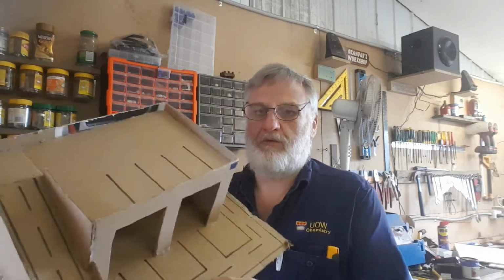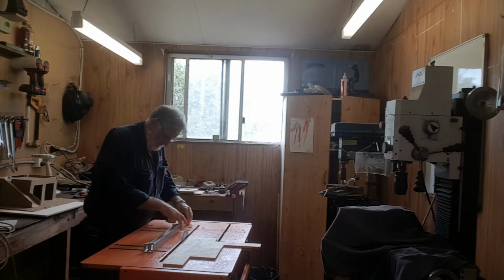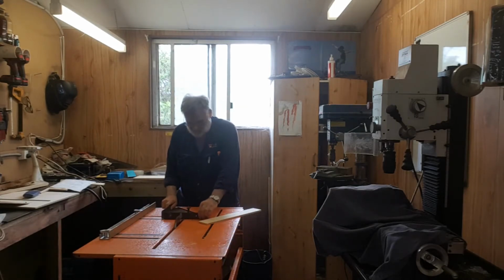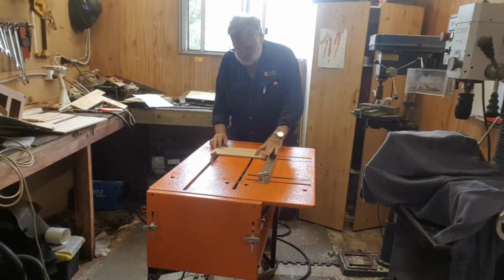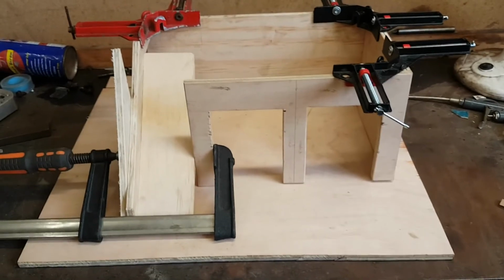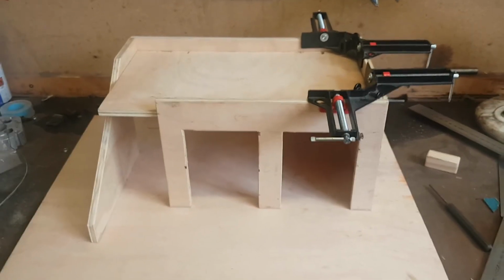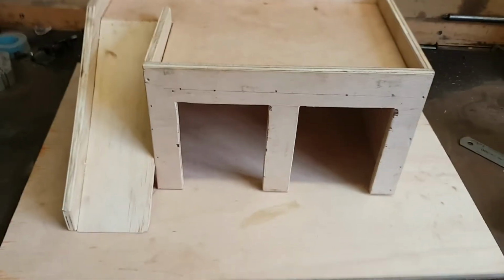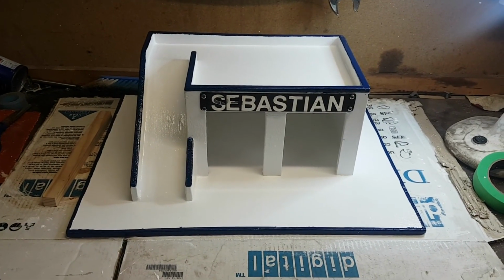Triton Mk 3 first job after refurbishment: Wooden toy car garage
I make a wooden toy garage using the Triton Mk 3 saw bench I refurbished recently. It is for my 4 year old grandson for Christmas.